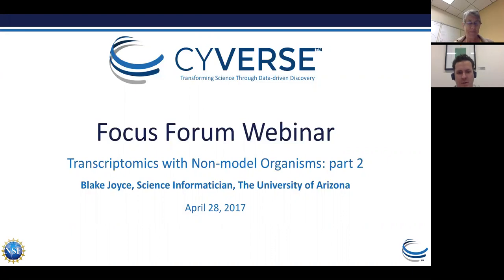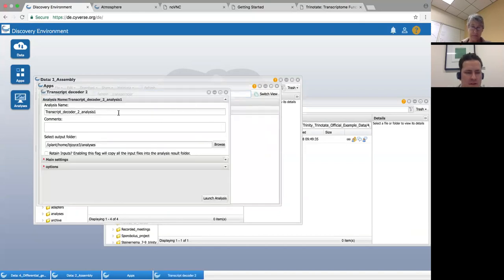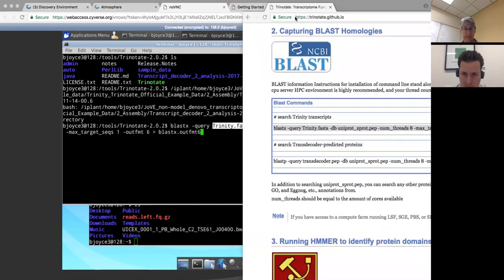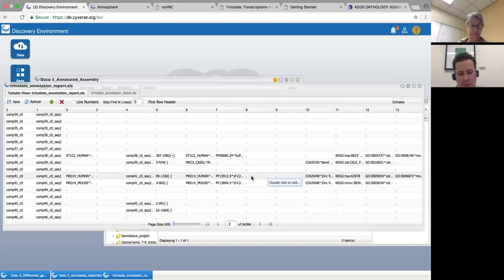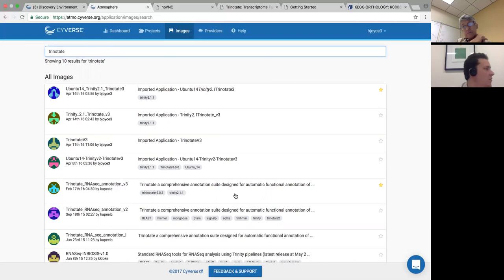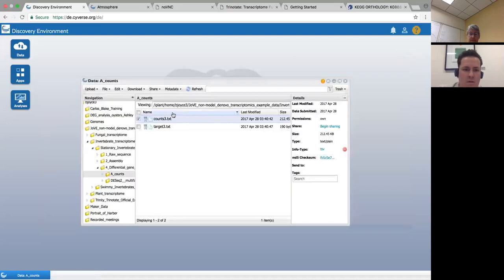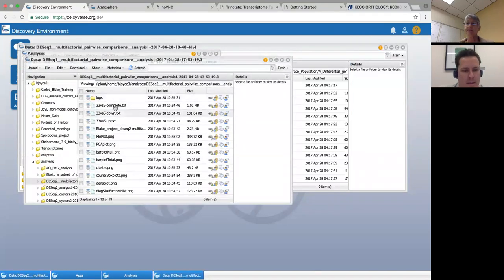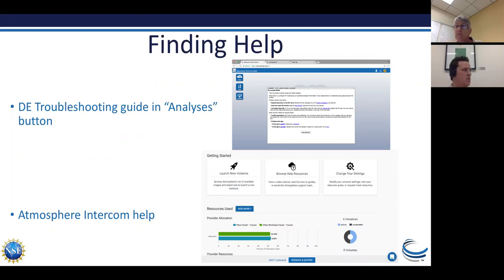Webinar: Transcriptomics with Non-model Organisms Part 2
This webinar continues our presentation of a non-model organism de novo transcriptomics workflow that allows researchers to leverage advanced computational resources such as HPC and cloud computing to carry out pairwise comparative transcriptomics. The workflow also serves as a primer for biologists to develop data scientist computational skills, e.g. executing bash commands, visualization and management of large datasets. Differential gene expression analysis is conducted through pairwise comparisons; multiple factors can be tested but they will output as multiple pairwise comparisons. All command line code and further explanations of each command or step can be found Additional materials relating to this webinar can be found